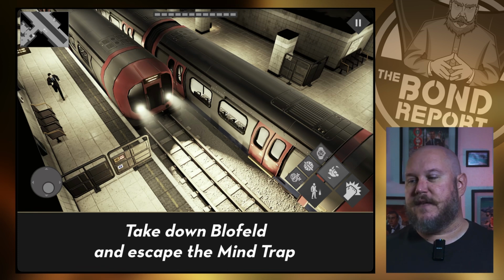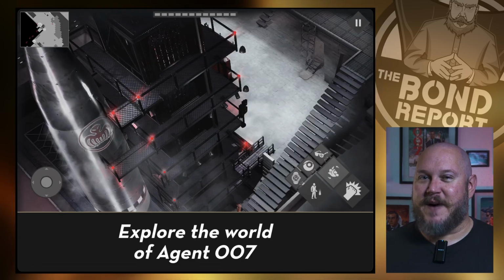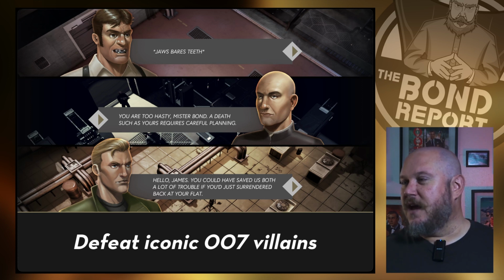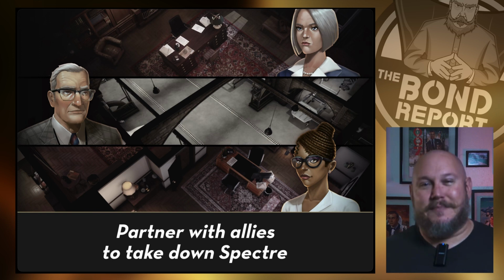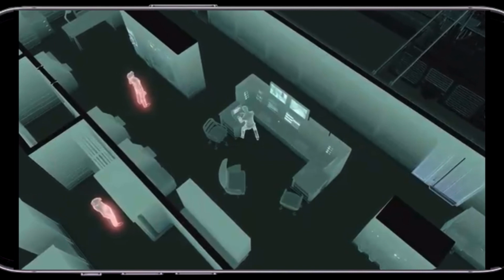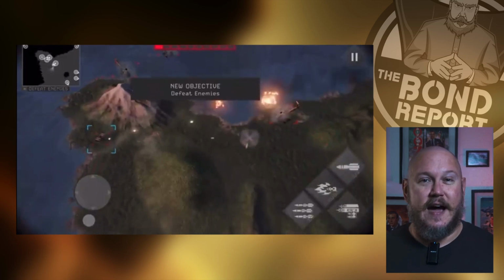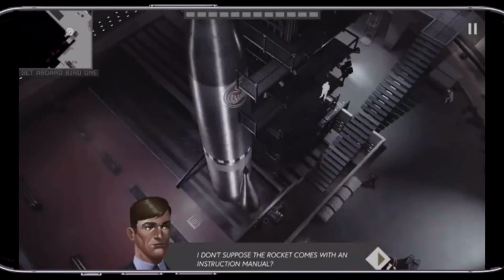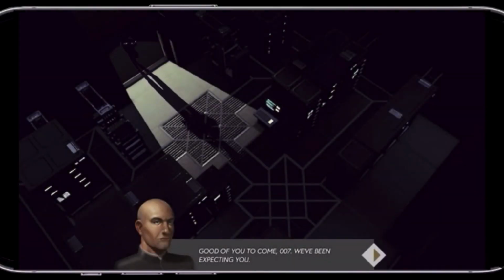Cypher 007 | ALL NEW Bond Video Game | Full Trailer Breakdown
The James Bond Community just got something fun with a new Video Game “Cypher 007”.  We have to help 007 “Escape the Mind Trap” and defeat the diabolical Blofeld and his trained Agents of Spectre.

Fingers crossed this game isn’t a Miranda Frost and has Plenty O’Toole to offer the fans.